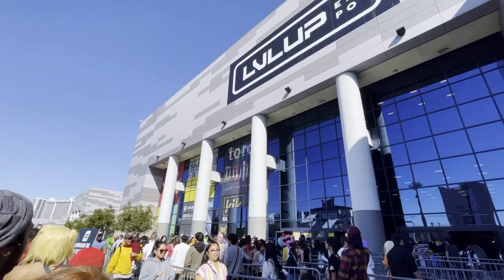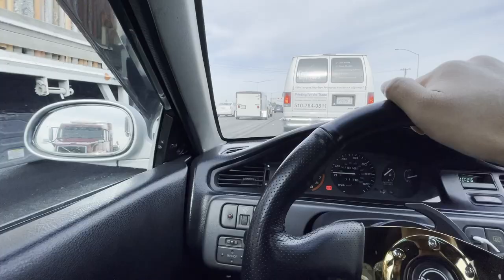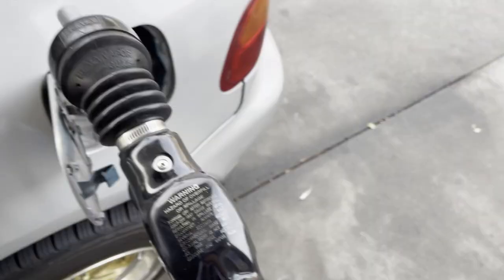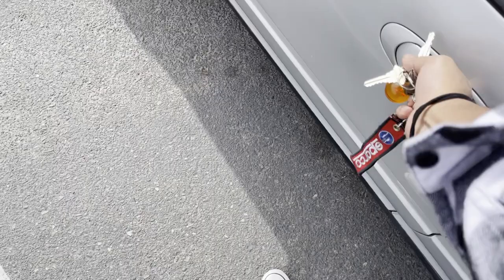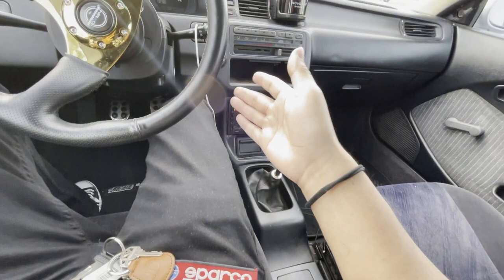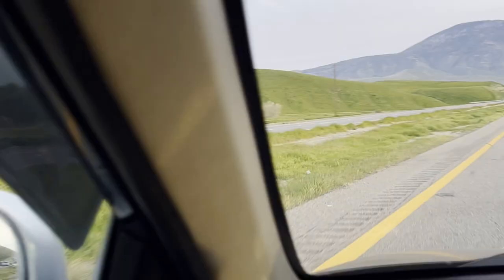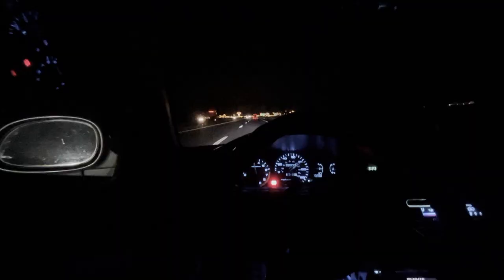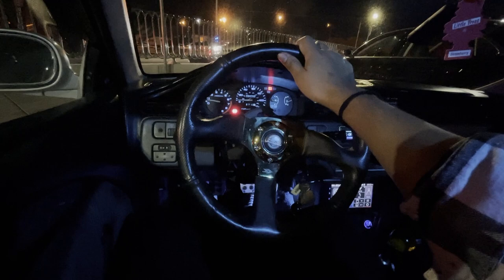Las Vegas ROADTRIP from The Bay Area !!! (Part 1)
On Todays video, I drive my little hatchback from the Bay Area in California to Las Vegas, Nevada so I can enjoy the 3-Day Convention of the LVL UP expo as well as some other things Las Vegas Nevada is known for. This is Part 1 and Part 2 will be uploaded sometime soon.

-Goodspeed